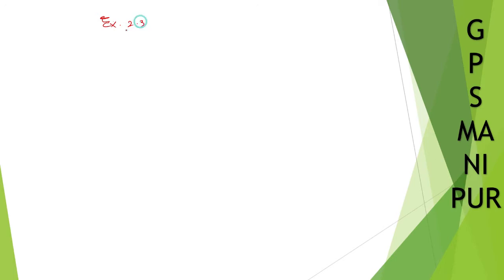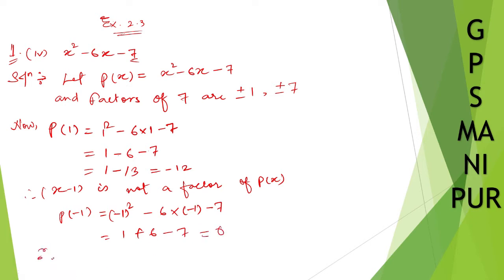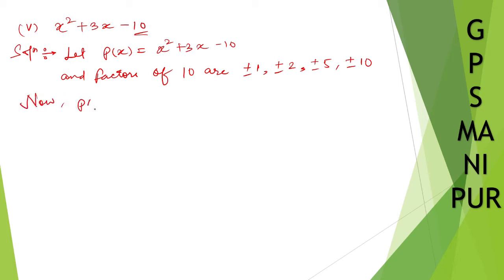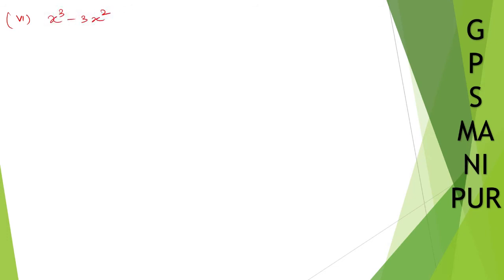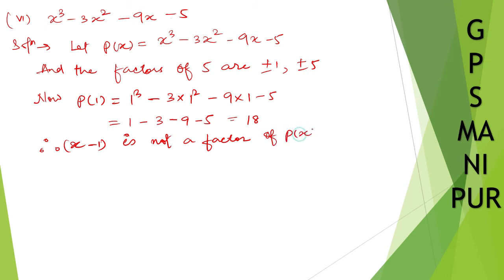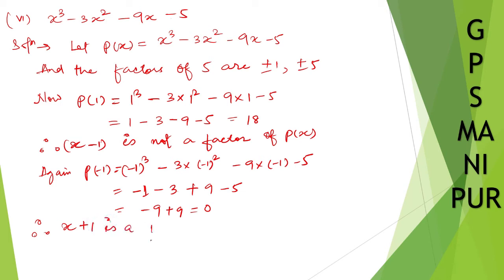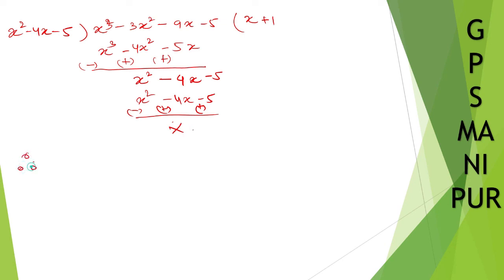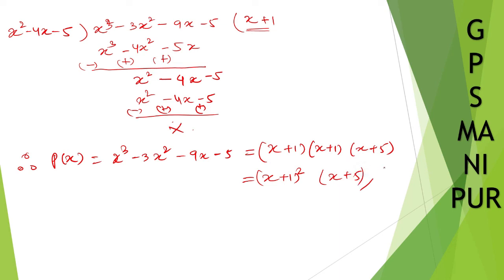POLYNOMIALS || CLASS X MATH EX.2.3 Q.1 (iv)(v)(vi) || MANIPUR BOARD || GPS MANIPUR